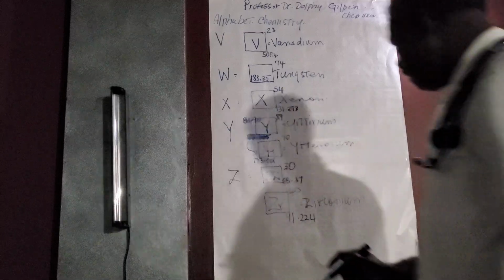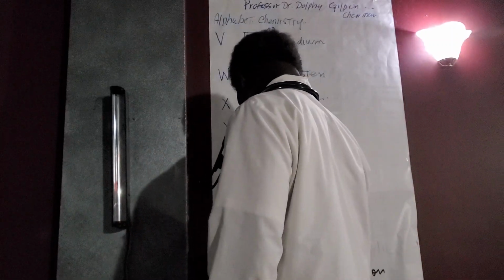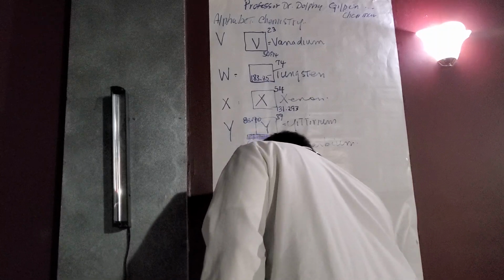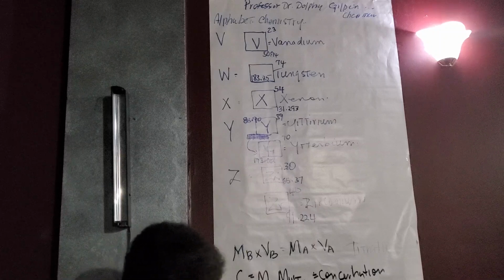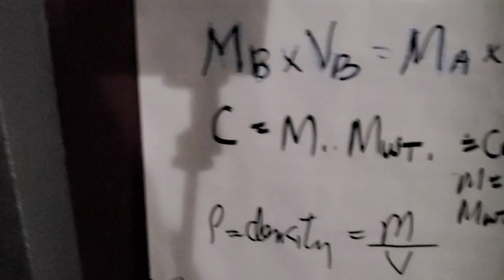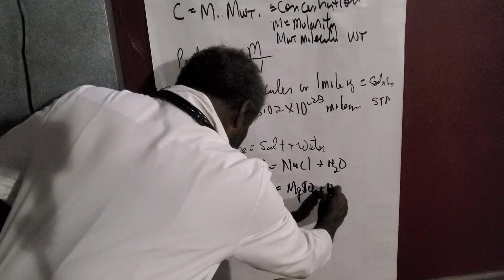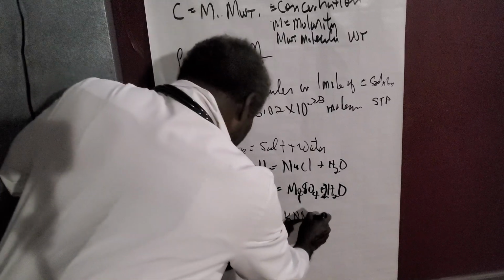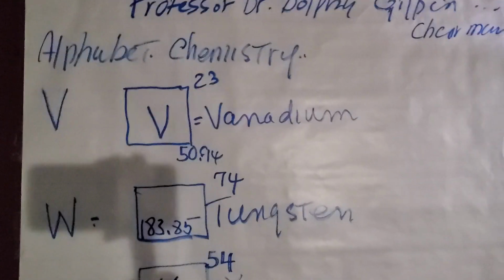Titration, Neutralization w, Molarity, Density. Mwt, Concentration Prof.Dr Dolphy Gilpin, Chairman